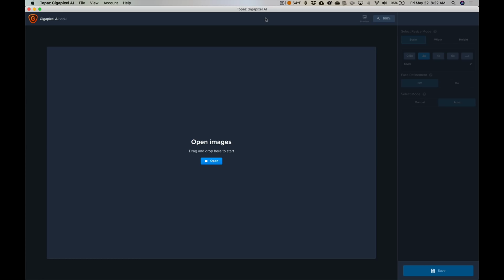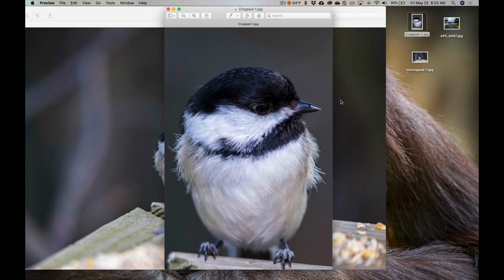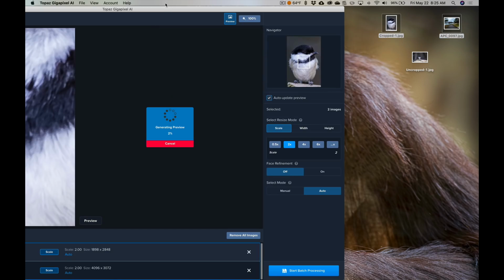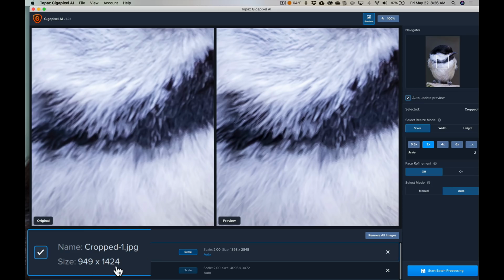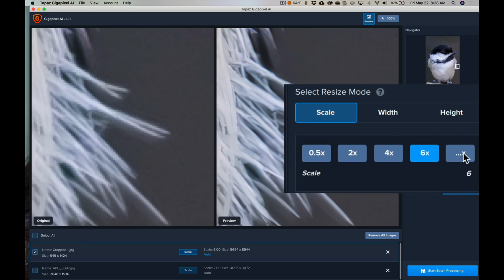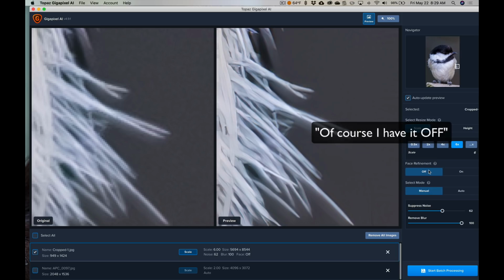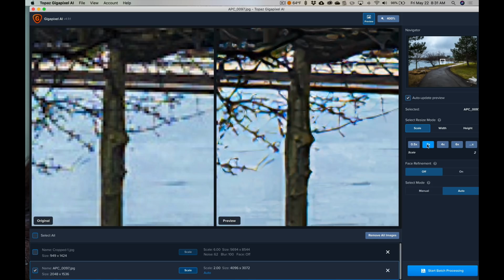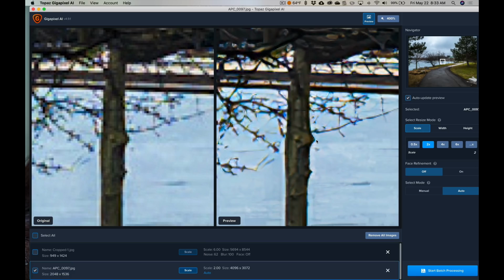Topaz Labs Gigapixel AI WORKS!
If you're interested in any of the software by Topaz Labs, click the link below and scroll down to the app you're interested in:

AMDISC15

Gear used to capture chickadee image:

Fujifilm X-T1 - New model - X-T4
Fujifilm 50-140mm F2.8 Lens

In this tutorial, I demonstrate how to use Gigapixel AI by Topaz Labs. I was blown away by this software and I think you'll be blown away by it too.